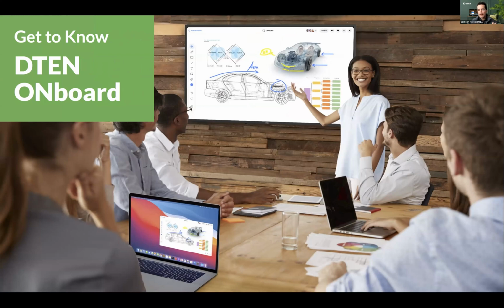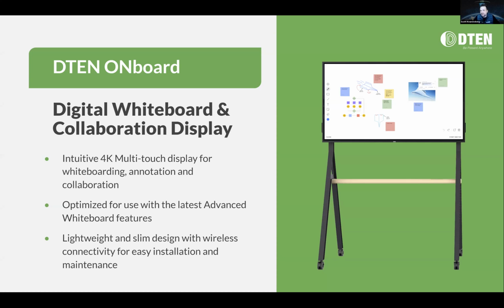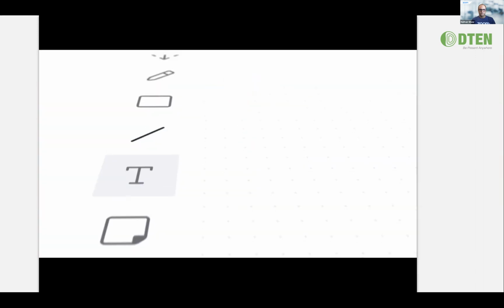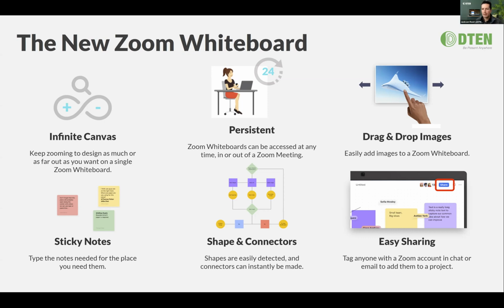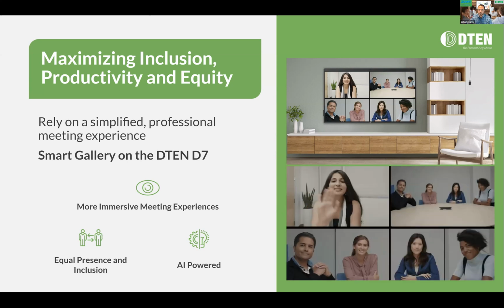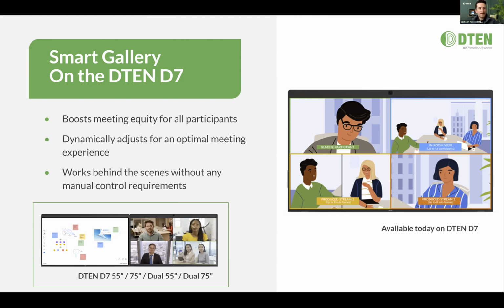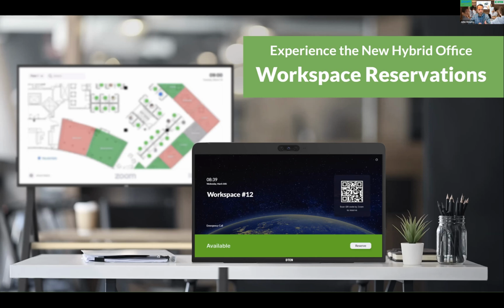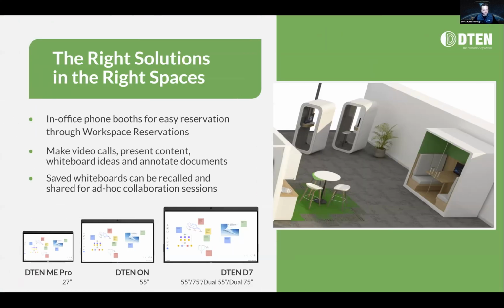The Latest News & Reveals from Enterprise Connect 2022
For over 30 years, Enterprise Connect has been the premier conference for IT decision makers, technology providers, channel partners, analysts and consultants to focus on the issues central to enterprise communications and collaboration.

After a 2-year hiatus, DTEN and Zoom are returning to Enterprise Connect with new technology solutions to improve digital team collaboration, boost equity and inclusion for hybrid teams and video enable meeting spaces from the lobby to the home office, and everywhere in between.

Join us for an information-packed 45 minute webinar to catch up on the big announcements, industry news and everything else you should know coming out of Enterprise Connect!

GET THE INSIDE SCOOP:
- The Latest Announcements from Enterprise Connect 2022 | We’ll run through the big industry news from the show- everything you should know coming out of EC22!

- New Solutions from DTEN & Zoom | Let’s take a deep dive on the latest DTEN and Zoom collaboration technology solutions for Zoom Rooms announced at the show

- A Glimpse at What’s Coming Next | New innovations on the horizon from DTEN and Zoom for more a immersive and professional meeting experience

Webinar originally recorded Wednesday 3/30/2022

Webinar Panelists:
Jackson Root, Content Marketing Manager @DTEN
Scott Krueckeberg, Head of Strategic Alliances @DTEN
John Stearns, Zoom Rooms Specialist Team Lead @Zoom
Nathan Shaw, Sr. Product Marketing Manager @Zoom